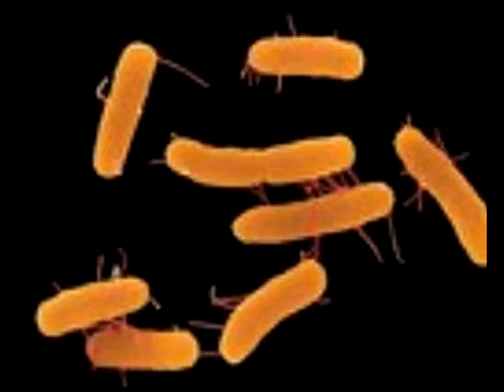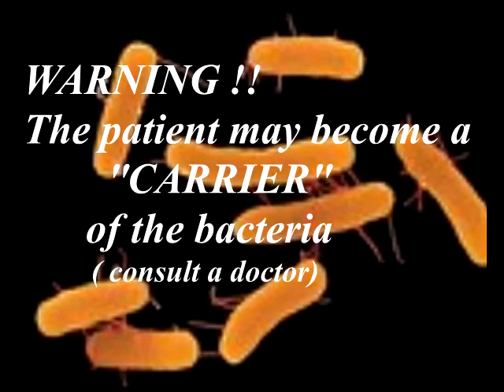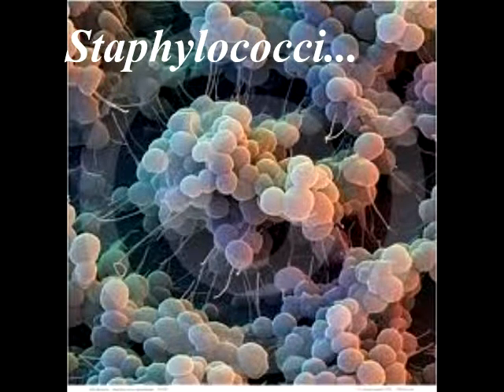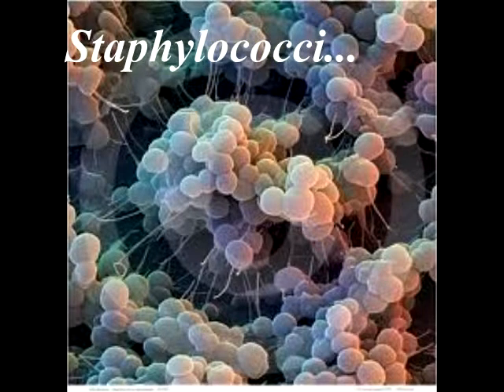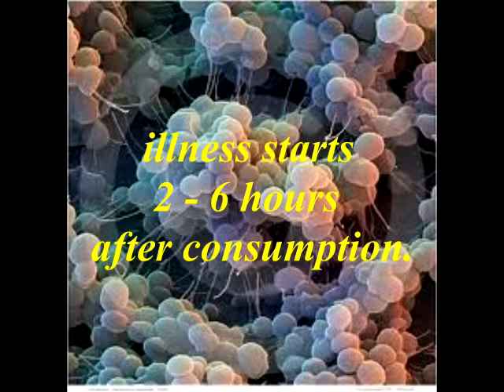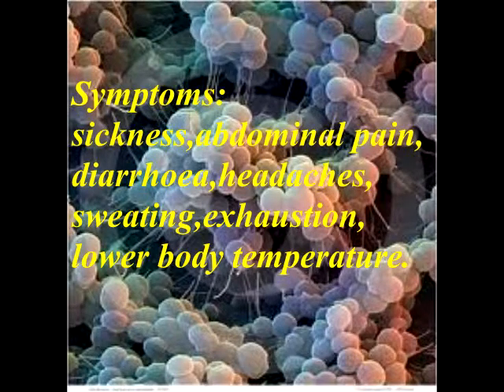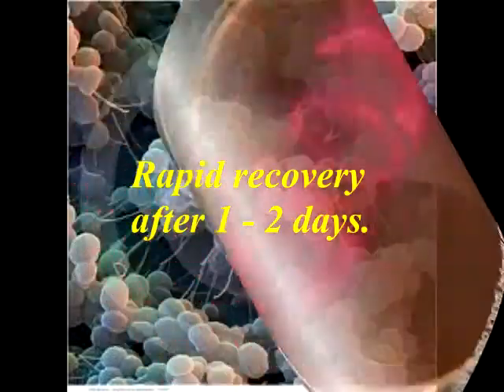Free Food Safety Training - module 2a.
Toxins,Salmonella,Staphylococci & E Coli Bacteria.